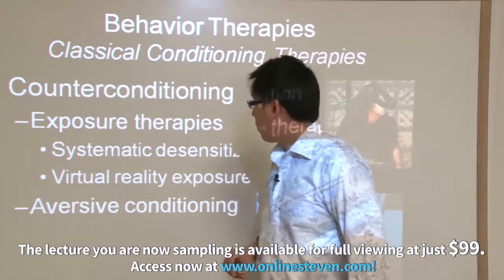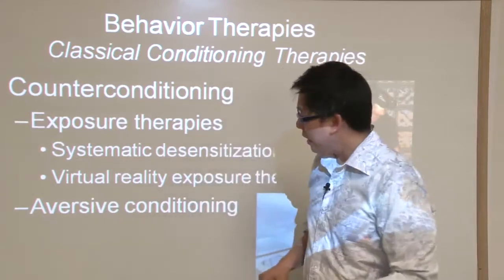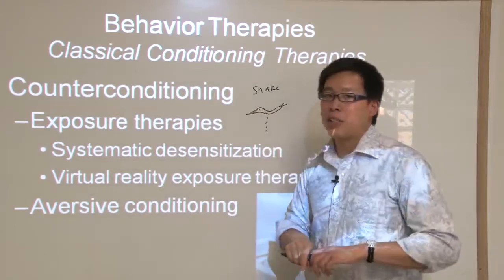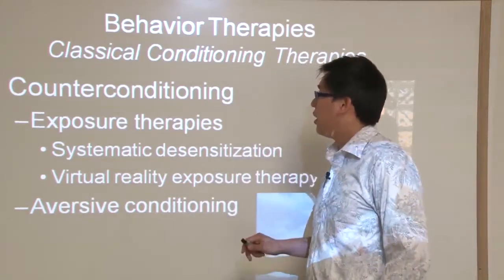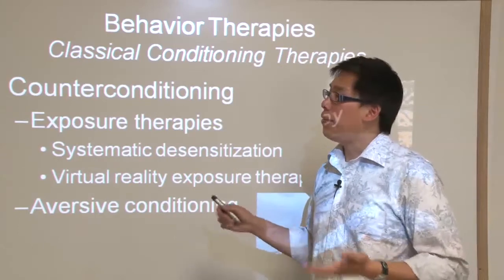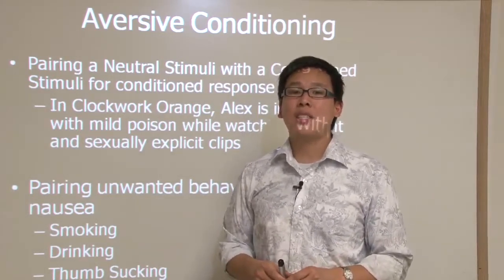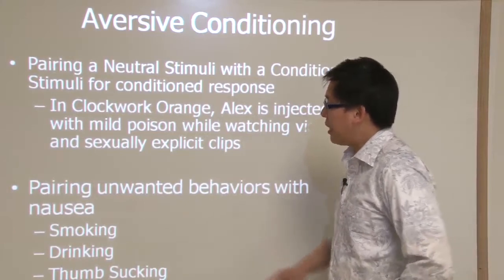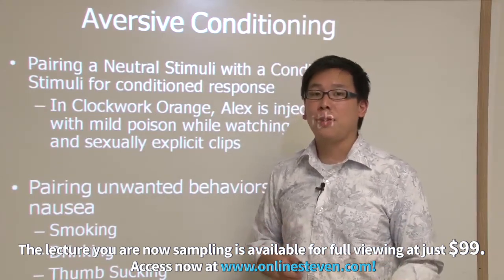Behavior therapies and cognitive therapies (AP Psychology)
■Discuss about behavior therapies and cognitive therapies with examples and different techniques.